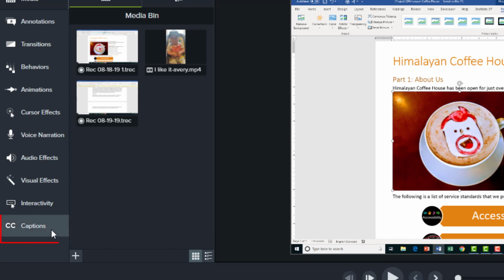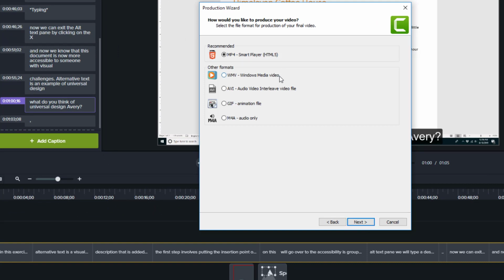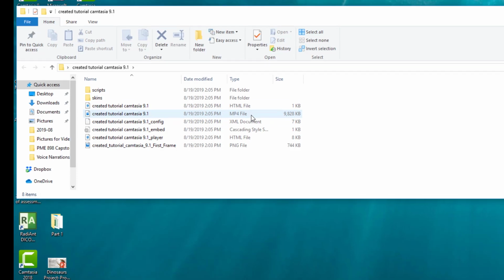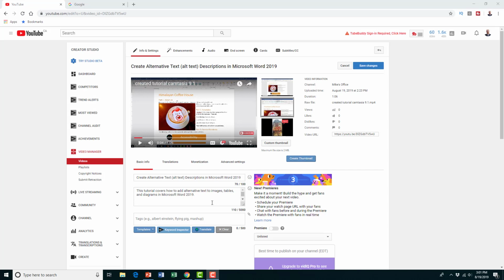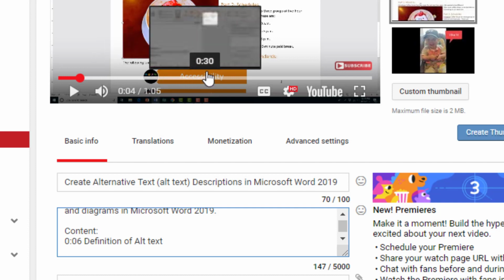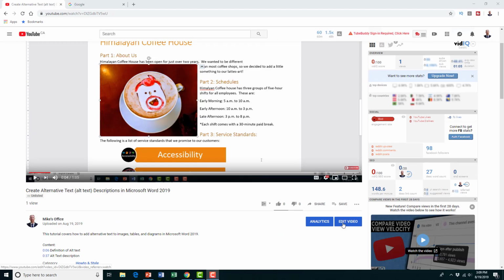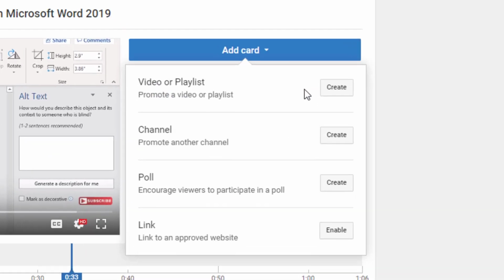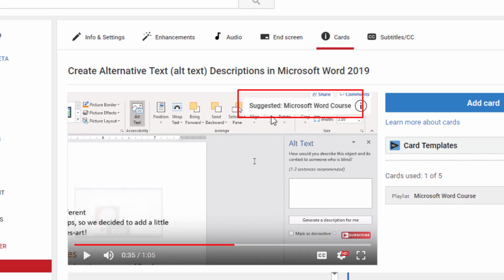Camtasia Tutorial for Teachers Part 3